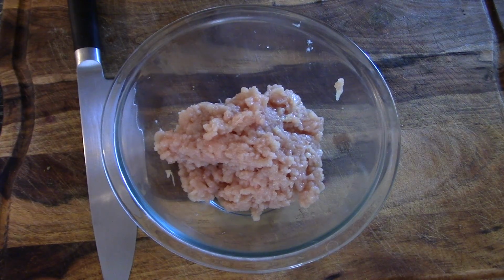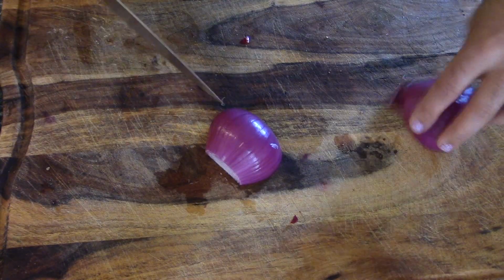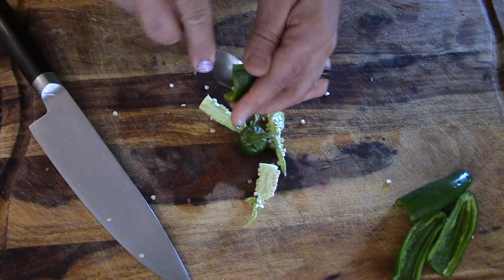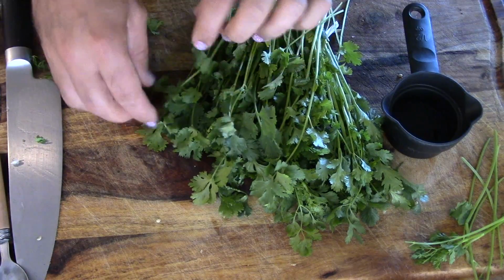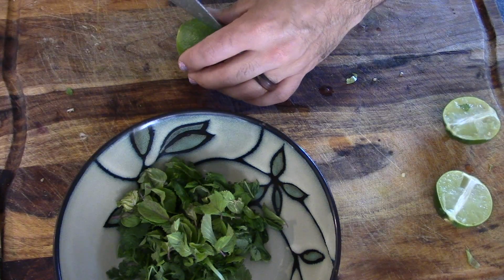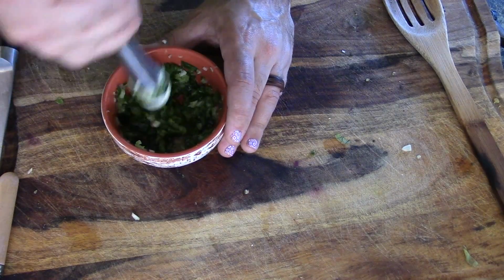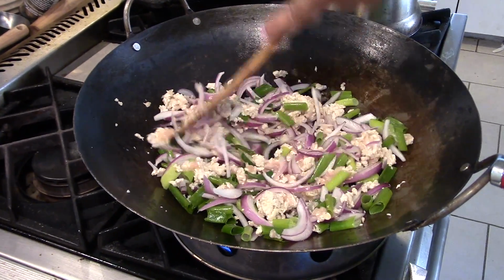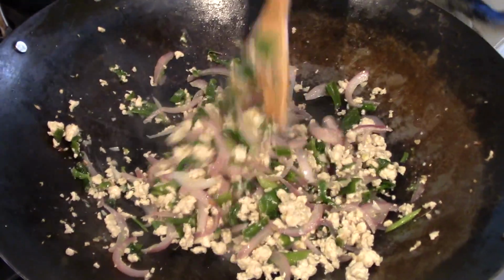Cooking with Mr. Tolley- Larb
In this episode we explore how to make the great Thai dish Larb.